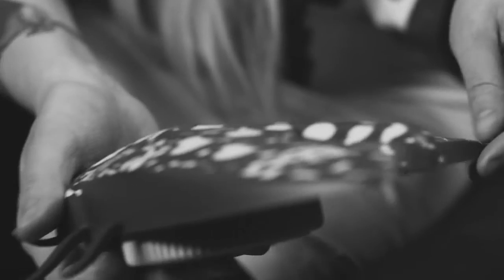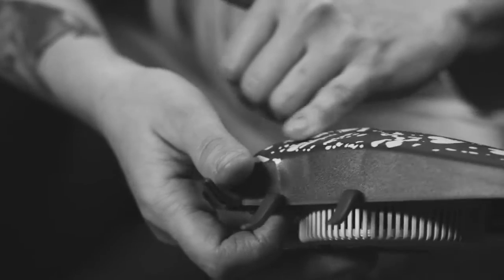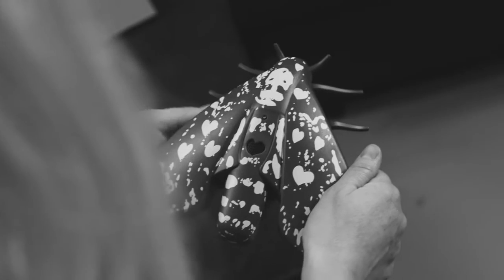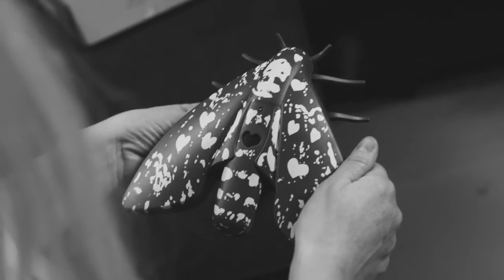Paola Suhonen berättar om brandvarnaren LENTO - "Fluga i taket", som hon designat för Jalo Helsinki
Det sägs att för varje 10 000 brandvarnare som säljs, har ett mänskligt liv räddats. Eftersom Jalo Helsinki har sålt över 180 000 brandvarnare, kan man säga att de har sparat 18 liv så här långt. Jalo Helsinki brandvarnare är inte bara vackra att titta på, de är i själva verket en mycket billig räddningsutrustning.

De flesta olyckor sker hemma. Eftersom Jalo Helsinkis brandvarnare är lätta att installera, så undviker du även onödig klättring och minimera på så sätt även risken för att falla. Om du skulle bränna ditt rostade bröd en morgon, och det skulle gå igång ett falsk alarm så behöver du inte längre stå med en tidning och vifta till det slutar, leta efter den lilla röda knappen eller riva ner enheten.Hela yttre skalet av Kupu och Lento fungerar som ett stop-knapp! Tryck bara på den och larmet kommer att sluta. Det är dessa små funktionella detaljer gör brandvarnarna så populära. Användarvänligheten ökar säkerheten.